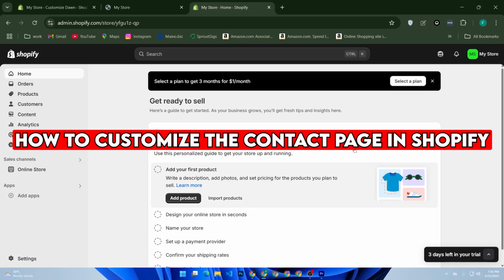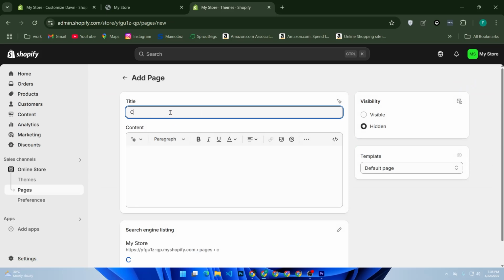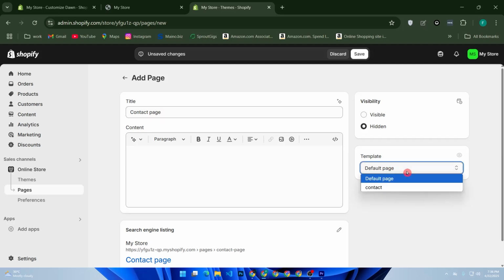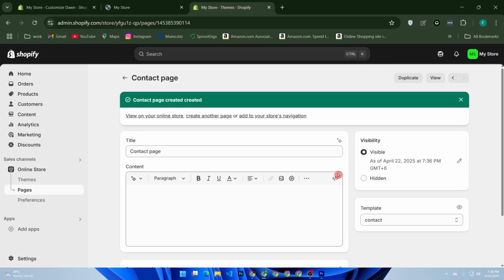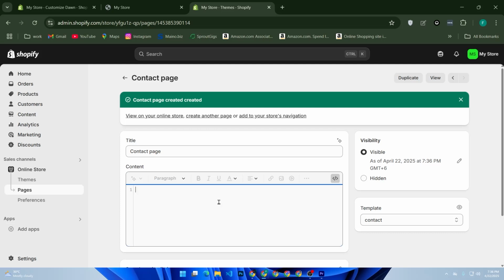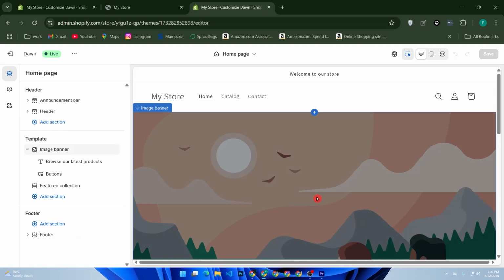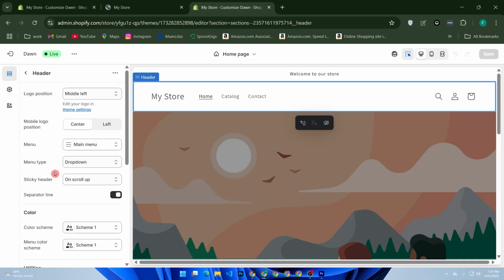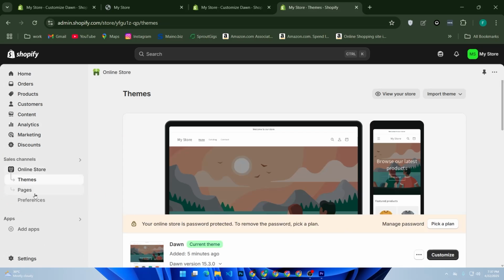How to Customize the CONTACT PAGE in Shopify - 2025 | Tutorial Step by Step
In this video, we’ll show you how to customize the Contact Page in Shopify to fit your store’s needs. Whether you're looking to add extra fields, modify the layout, or integrate third-party tools, we’ve got you covered! Watch the full tutorial to make your contact page stand out and improve customer communication.